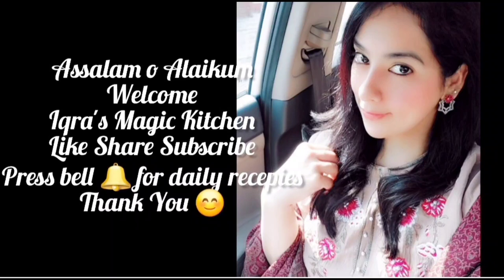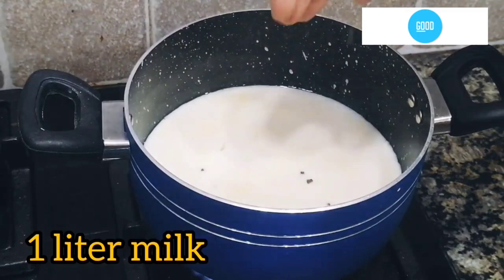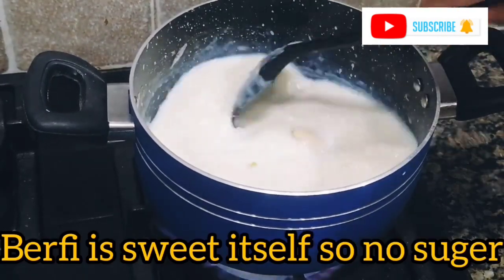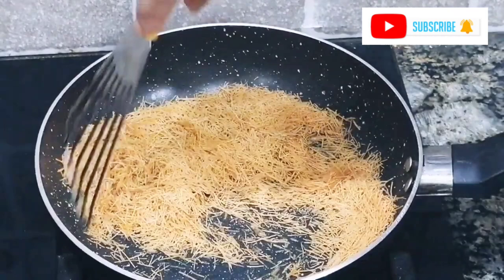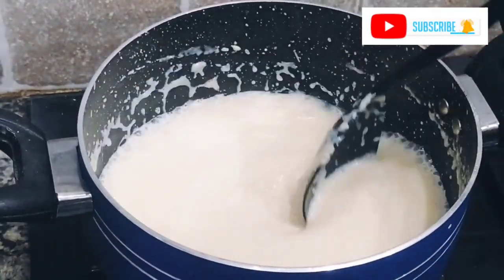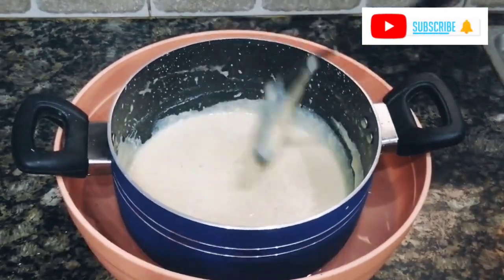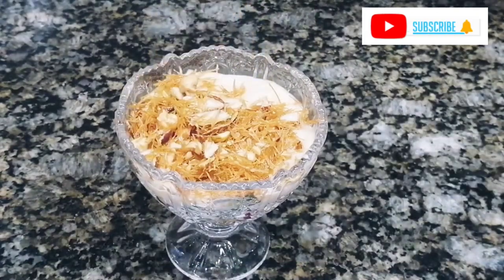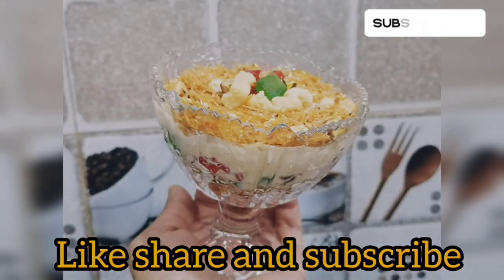Navabi Saviya Eid Special 2024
super delicious Eid dessert a royal treat for ur loved ones on Eid ingredients
1 liter milk
4 green cardemom seeds
200 grm barfi
1 tbs cornflour mix with a 1/8 cup water
80 grm saviya
2 tbs desi ghee
Nuts as required
tutifruti fir garnish
Method  Boil milk add cardemom seeds and barfi let it simmer add corn flour in 1/8 cup water milk and add cook till thick then let it cool properly add 2 tbs desi ghee on pan add saviya and very fruit let it cook at low flame till it colour change layer saviya then add tutifruiti and rabri then again layer of saviya garnish with barfi and tutifruit serve chilled 😀 super delicious 😋